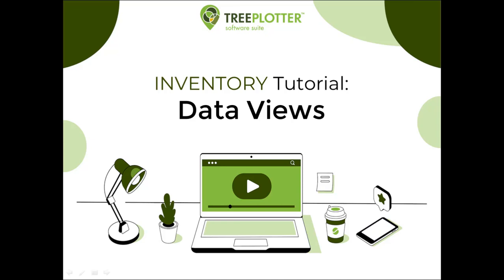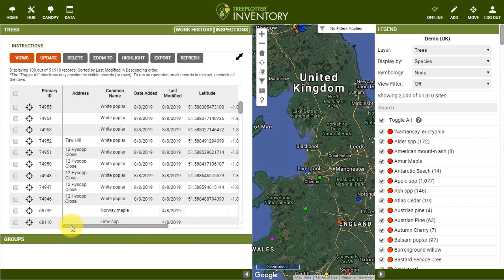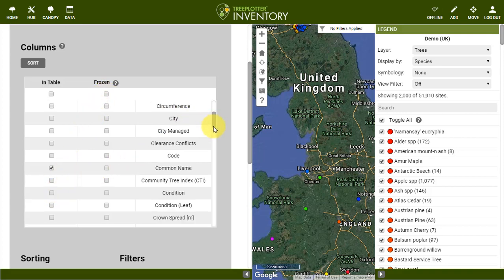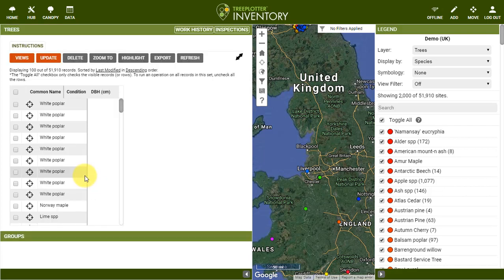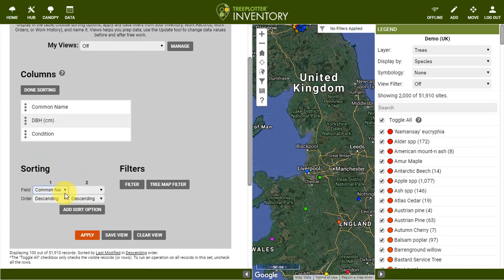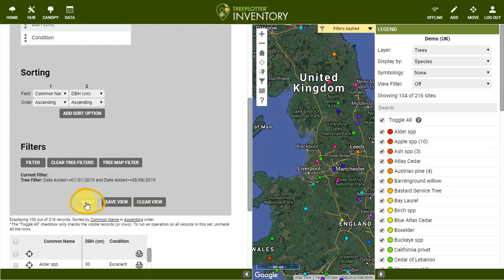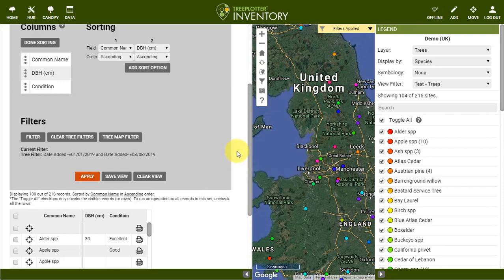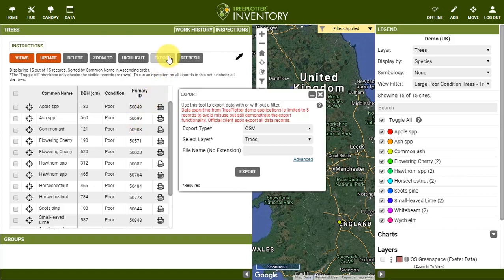Tree Plotter Tutorial: Data Views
In this video we cover creating and saving Views within your Trees Data Table in TreePlotter™.